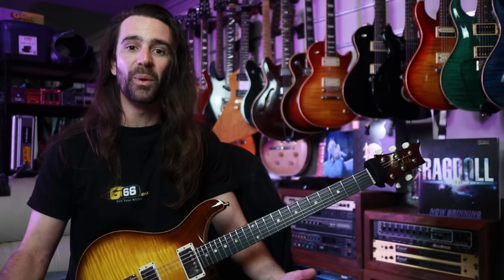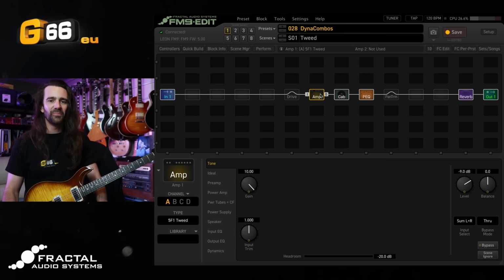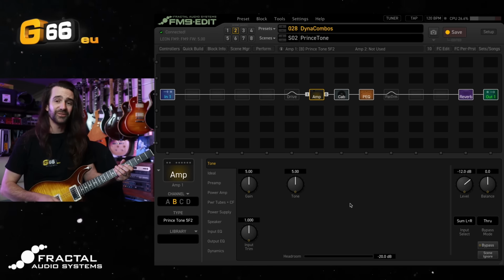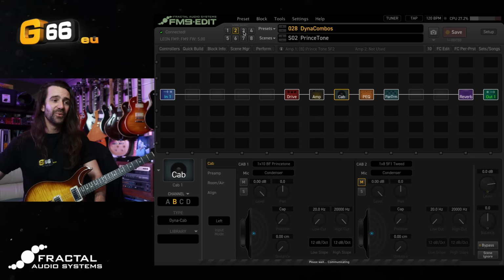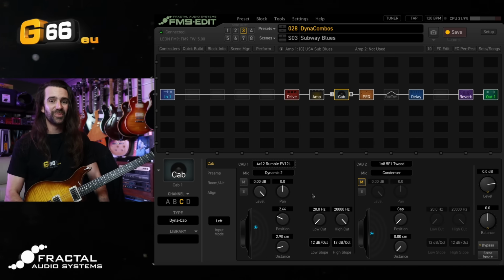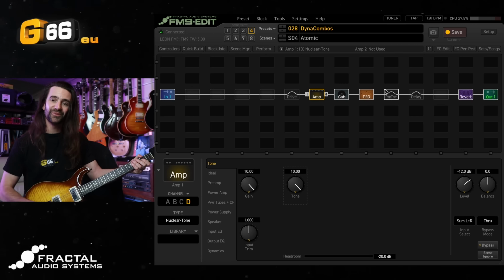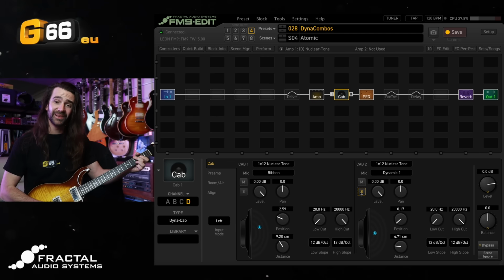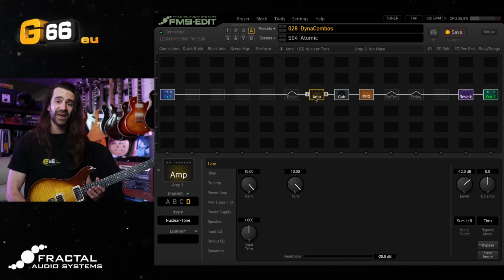Small DynaCabs Can Sound Huge | Tuesday Tone Tip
Don't overlook the 1x8, 1x10 and 1x12 dynacabs!

00:00 - Tweed
03:37 - Princeton
06:00 - Subway Blues
09:10 - Nuclear Tone